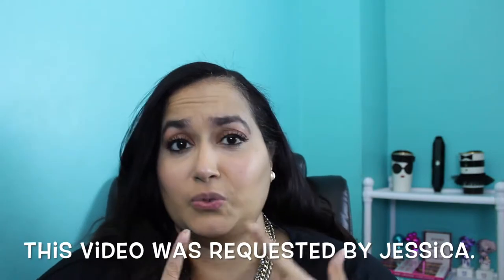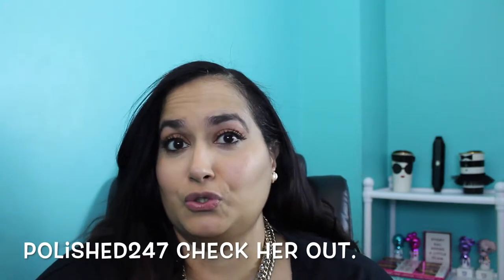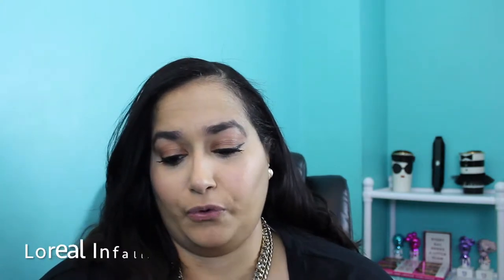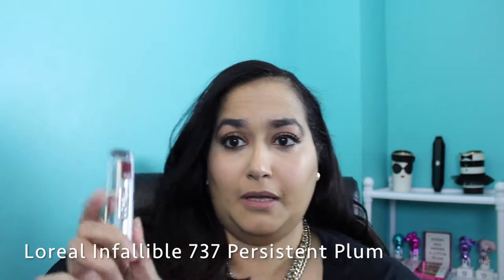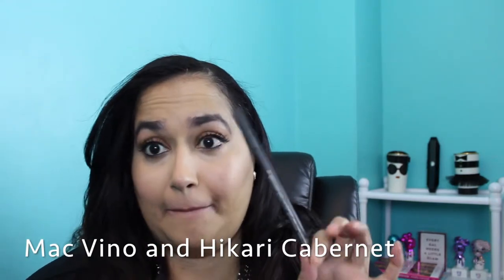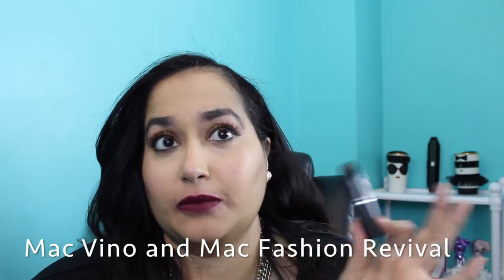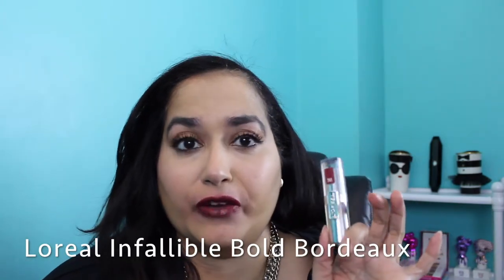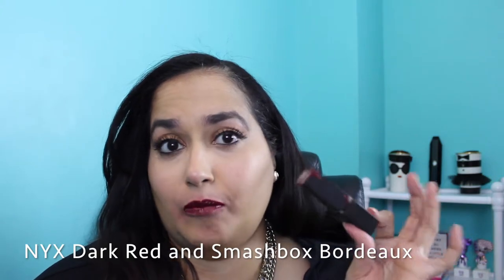Top Fall Lips Berries and Reds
PLEASE OPEN

Hi Everyone, this video was requested by Jessica(polished247). Hi Jessica, thank you for requesting this video.  These are my go to fall lipsticks that I reach for once the colder weather comes along.  I hope you all enjoy the video. Sorry if you wanted to see me actually apply them to my lips but I wasn't even in frame so I cut it out.  Thanks for stopping by. Eva

~Berry Tone Lipsticks~

Loreal Infallible Le Rouge Lipstick Persistent Plum

MAC Lipstick in Fashion Revival limited edition

~ Red Tone Lipsticks~

Loreal Infallible Le Rouge Lipstick Bold Bordeaux

NYX Retractable Lip Liner in Dark Red

SMASHBOX Be Legendary Long Wear Lip Lacquer in Bordeaux

Kat Von D Studded Kiss Lipstick in Hellbent

~INVITES~